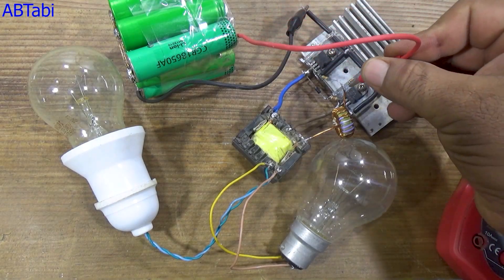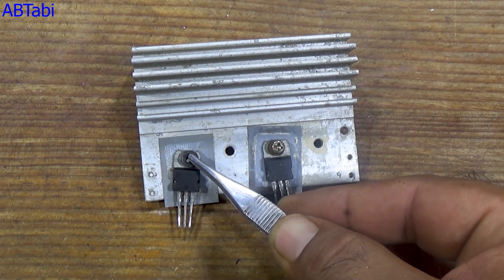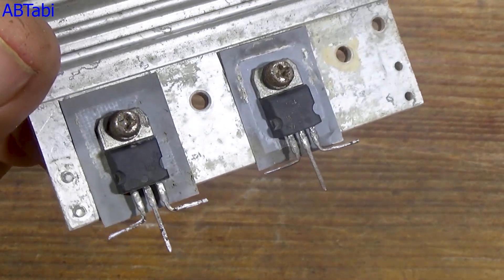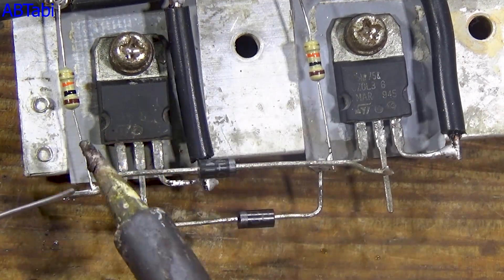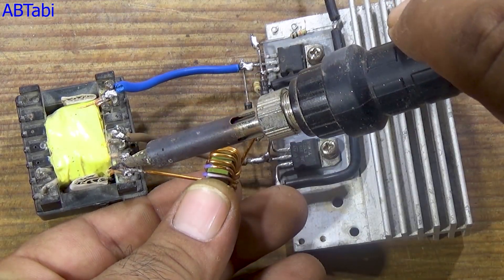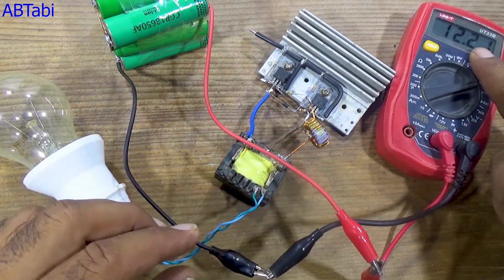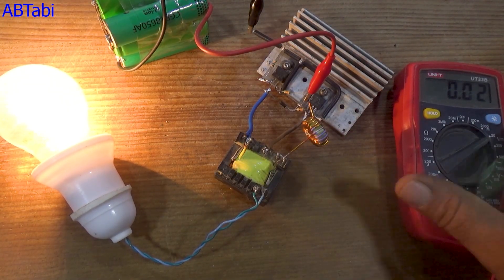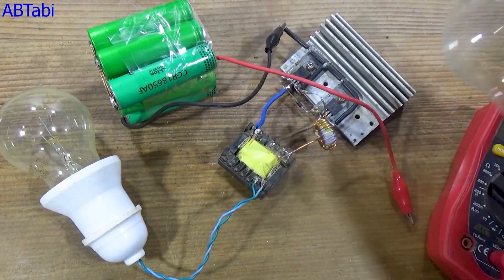12V DC to 220V AC Inverter | Powerful DIY Inverter at Home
12Vto220V PowerInverter DIYInverter In this video, I show you how to make a powerful 12V DC to 220V AC inverter circuit using P75NF75 MOSFETs, ferrite core transformer, and components taken from a dead PC power supply.

This inverter circuit is simple, low cost, and very powerful. I tested it with a 100W bulb, then increased the load to two 100W bulbs, and the circuit worked perfectly.
The multimeter shows around 216V AC output under load, which proves the strength of this inverter.

The MOSFETs are mounted on a heatsink, and as you can see, there is no overheating, even under heavy load.
This inverter can run mobile chargers, laptop chargers, bulbs, fans, and many household appliances.

👉 For your convenience, the circuit diagram is inside the video.
Make sure to watch the video till the end to see full load testing and working proof.

⚠️ Warning: This project involves high voltage (220V AC). Please be careful and do not touch live wires.

🏷️ Tags (YouTube SEO Tags)